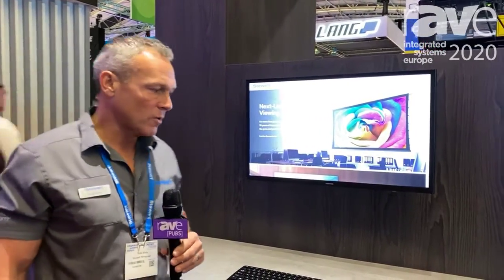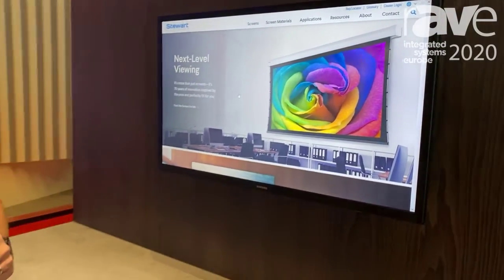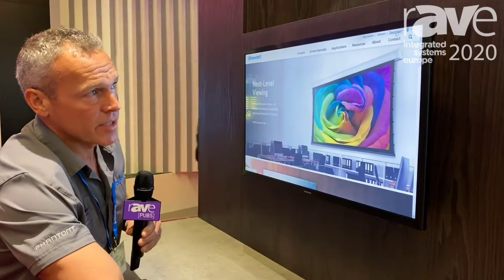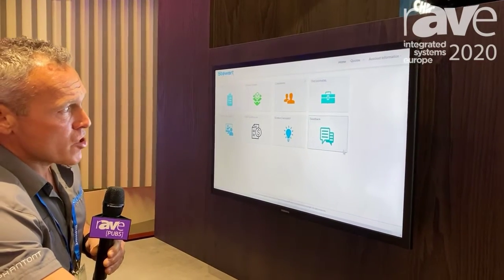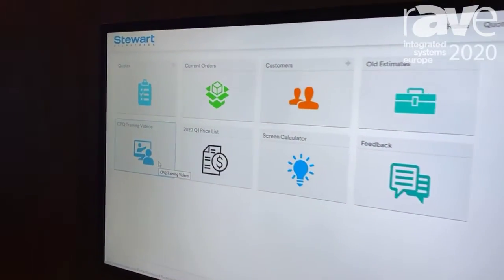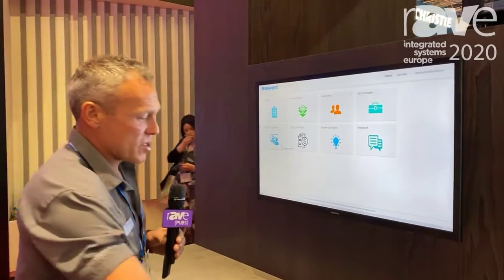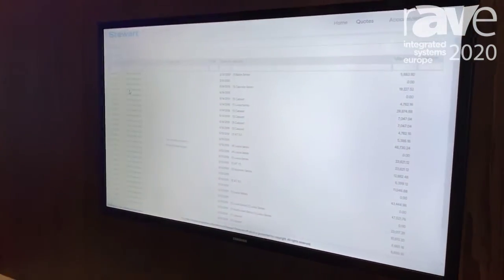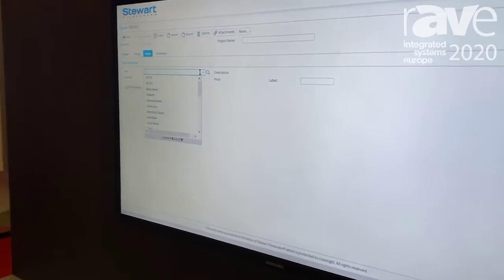ISE 2020: Stewart Filmscreen Talks New Website Configurator Price Quote Tool with Built-in Drawings